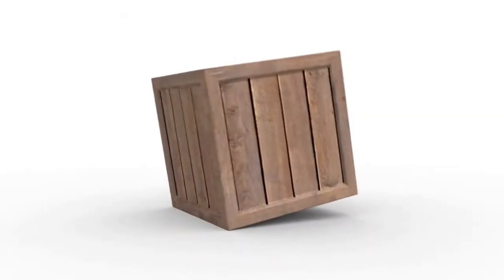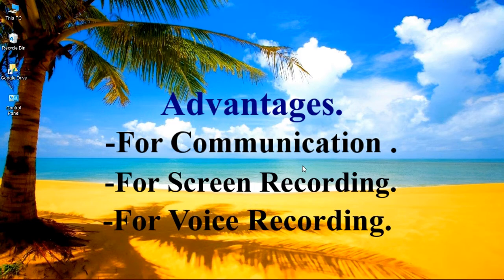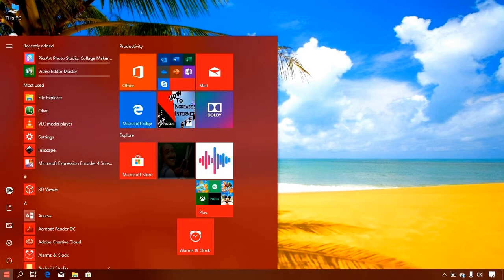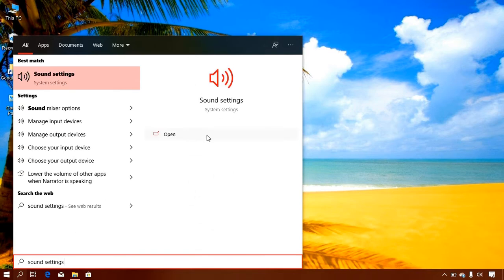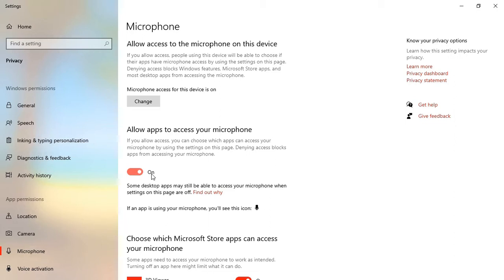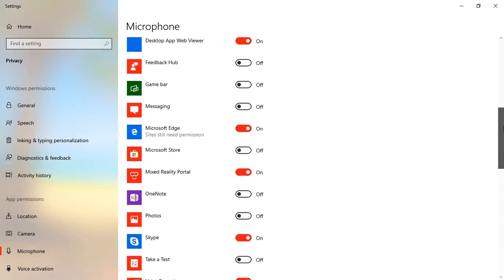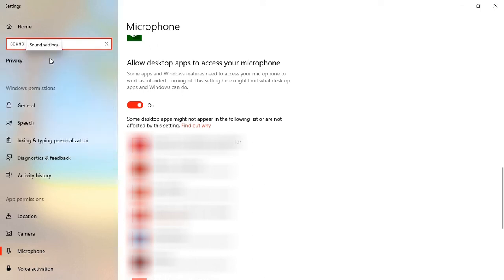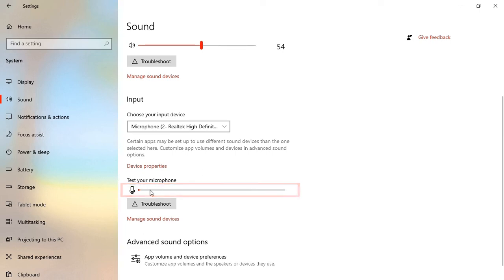How to activate your laptop's inbuilt microphone.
The video above clearly shows how to activate your laptop’s inbuilt microphone. The laptop’s microphone is found on the top bar of the laptop screen. The inbuilt microphone exists almost in every laptop.

Advantages
 -It helps you to communicate with your     device.

-It helps you record your voice whiles screen recording.

 -It helps you to access the voice recording application on your device.

Steps to note
 -Double on the start button and in the start  menu type in ‘Sound Settings’.

-Select the ‘Open’ option that displays.

 -Select ‘Microphone Privacy Settings’ on the right hand of the sound settings window.

 -Turn on the button if you want to activate your laptop’s inbuilt microphone

         Watch The Video For Further Explanation…

Access the like above for more vital videos.